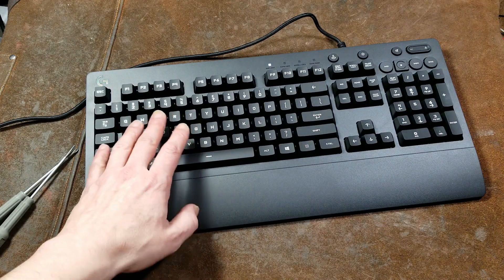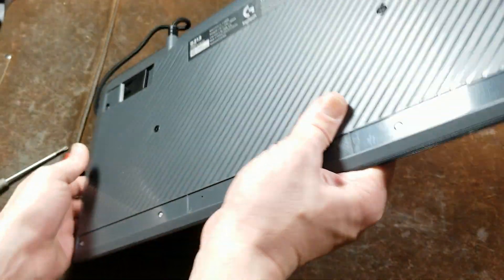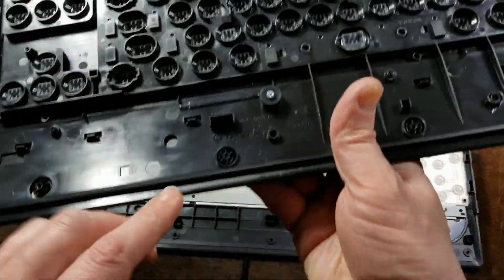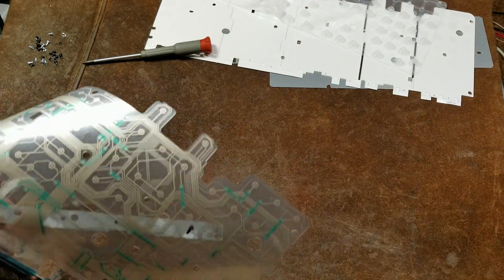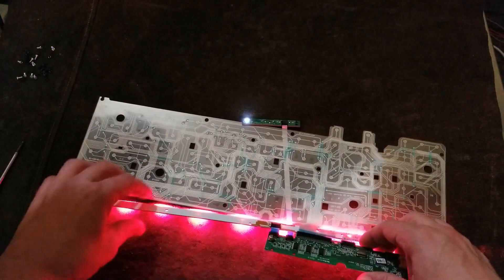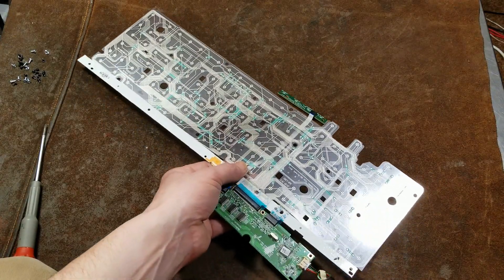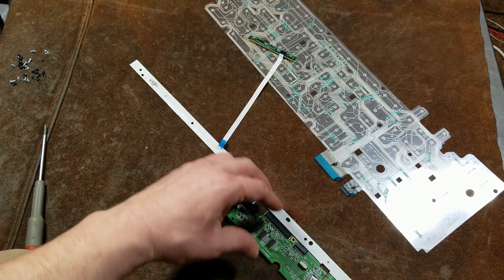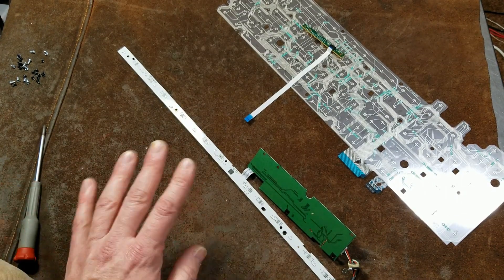Logitech G213 RGB Gaming Keyboard Teardown/Disassembly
Here's a teardown and discussion of this Logitech keyboard that is pretty low build quality . .